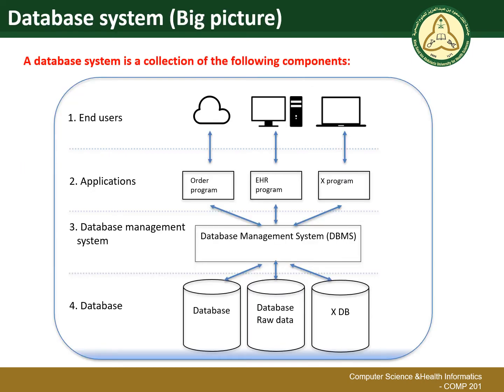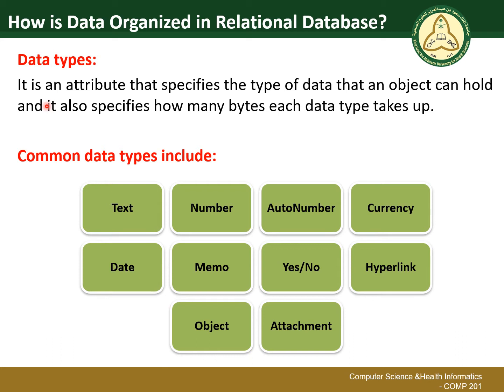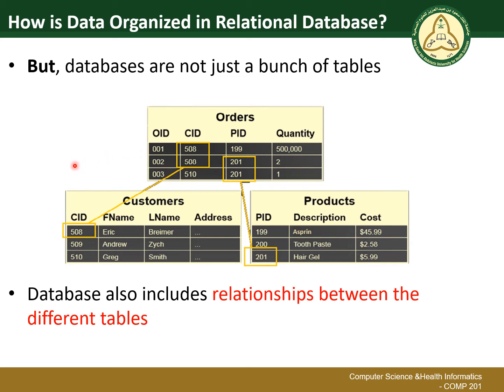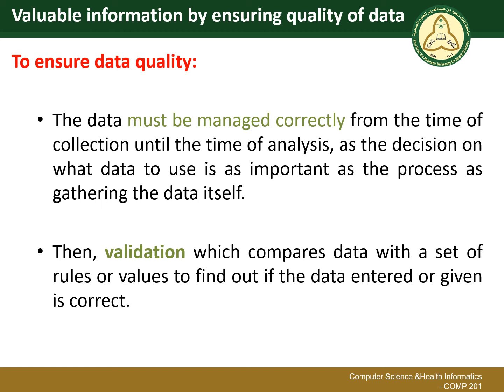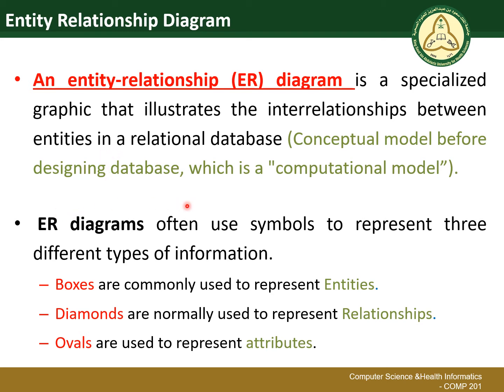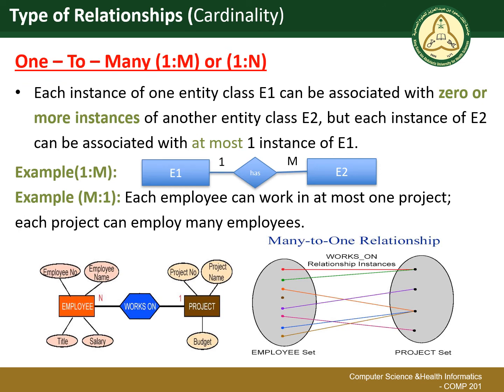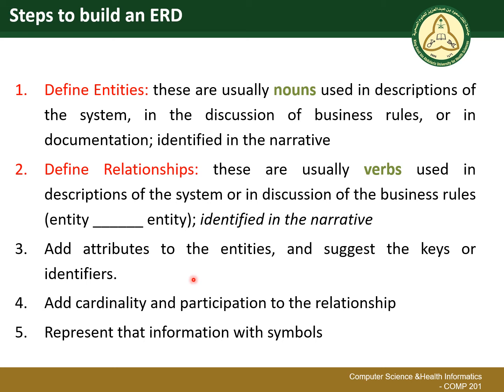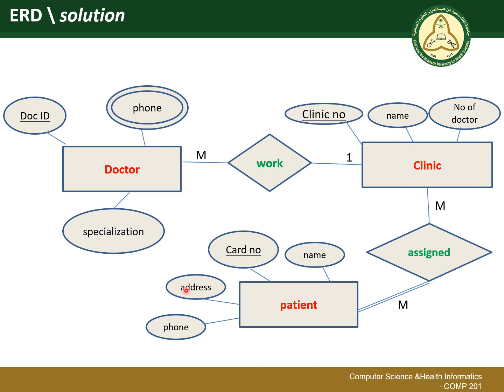Comp 201 - Week8 - Lecture 7 (recorded)